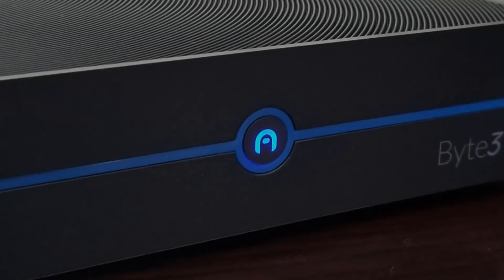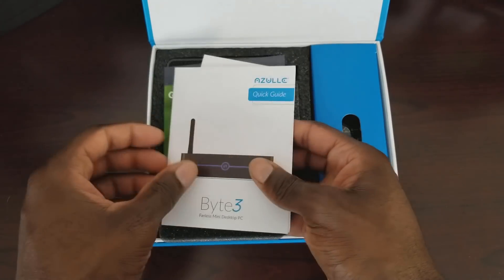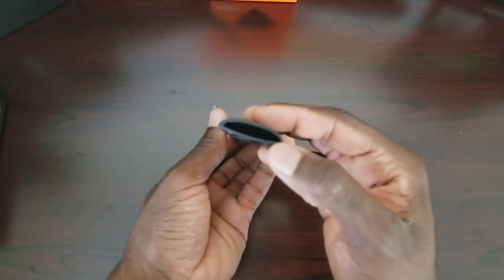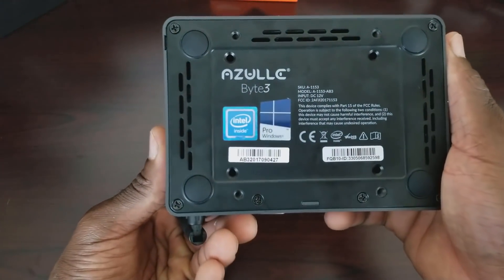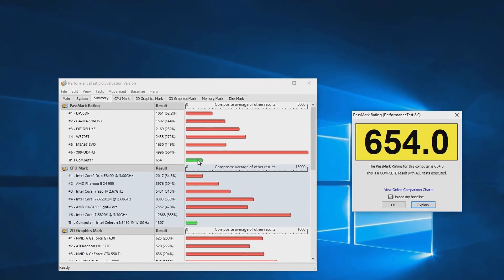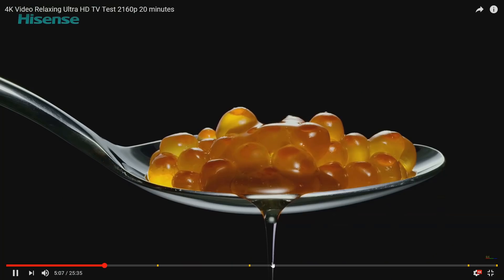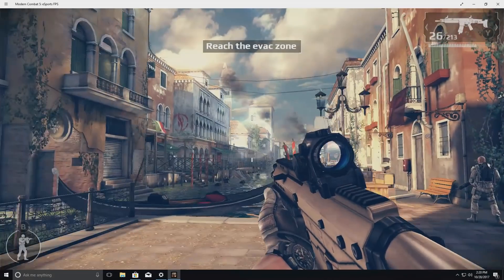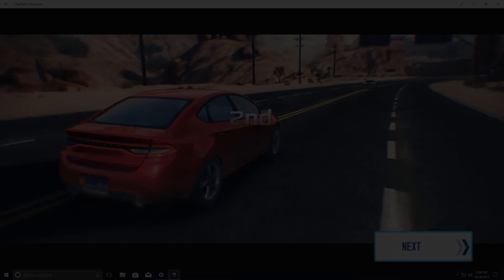Azulle Byte 3 4K Windows 10 Pro Fanless Mini PC | Unboxing and Review | Best Mini PC of 2017?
Azulle knocked this one out of the park!! The Byte 3 is finally out with Windows 10 Pro, ALOT more storage options, and a new design. This will run anything that you throw in its direction.

Best VPN for Kodi. Works on your Android box, Amazon Firestick, PC, Mac, Linux box and more

Best IPTV Service!! Sign up for your free 3-day trial (NO PAYMENT REQUIRED)

All-New Fire TV Stick with Alexa Voice Remote | Streaming Media Player